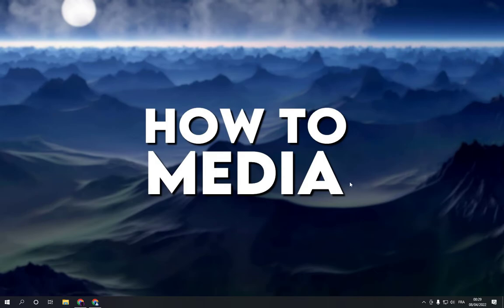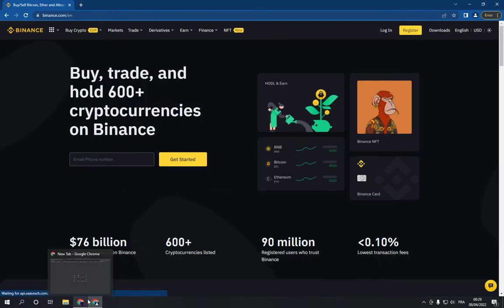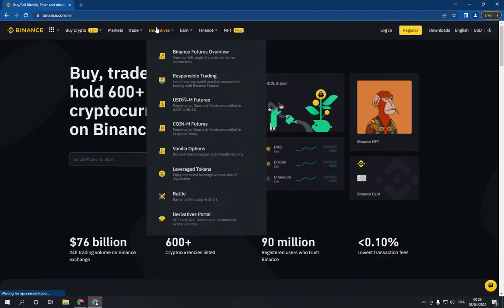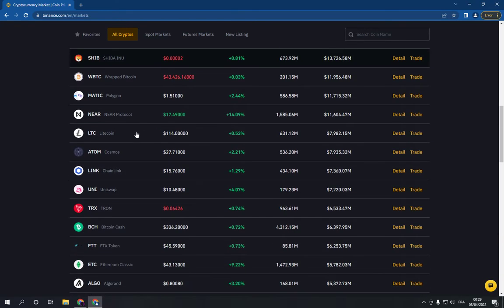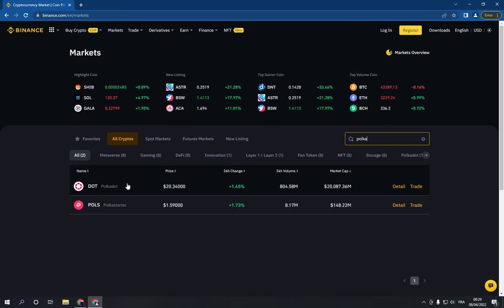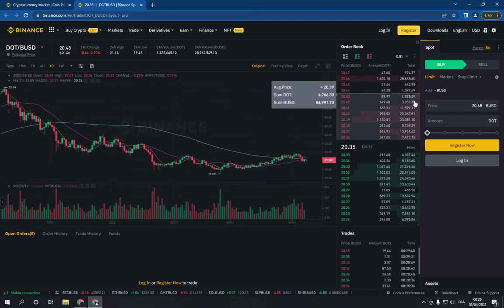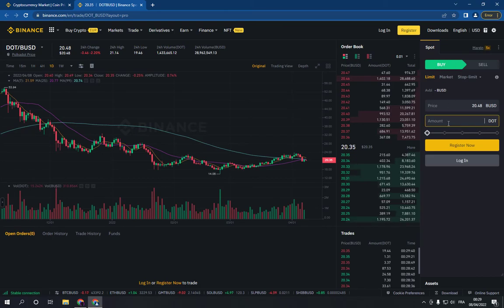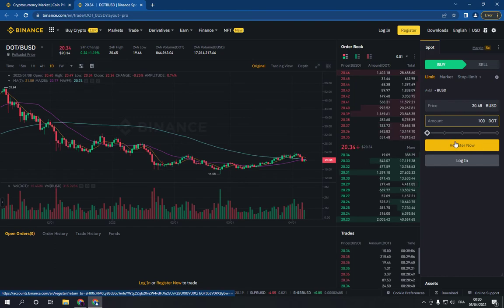How To Buy Polkadot On Binance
in this video we discuss :